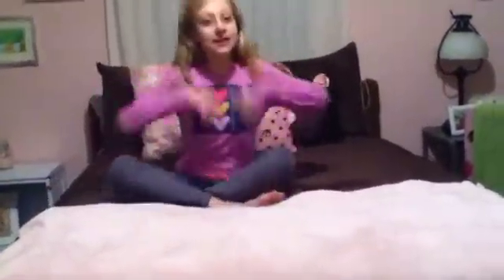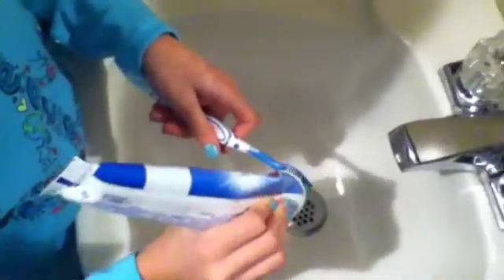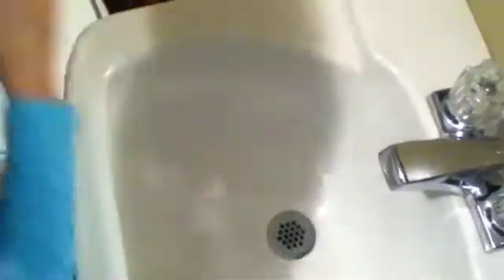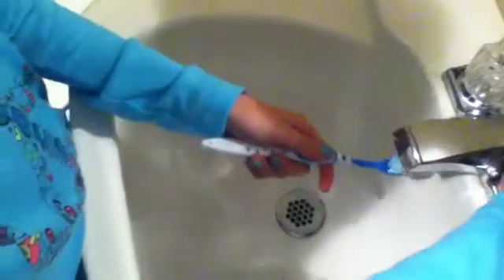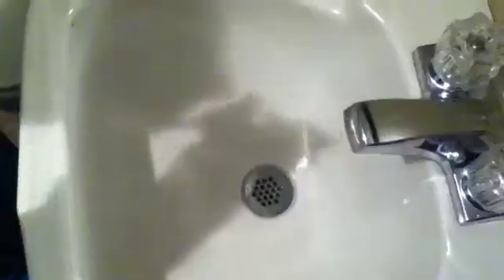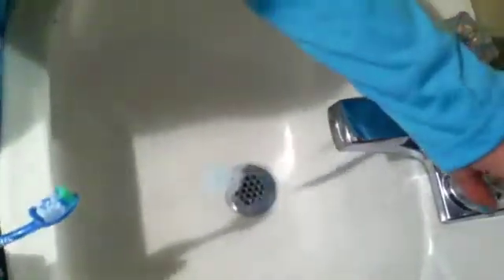My Bedtime Routine